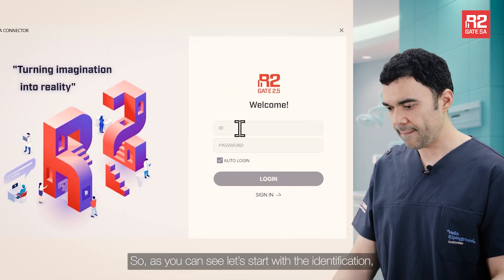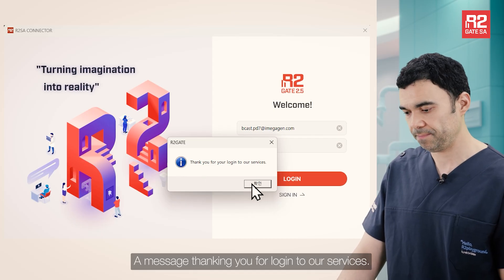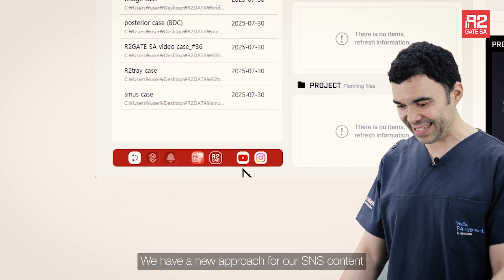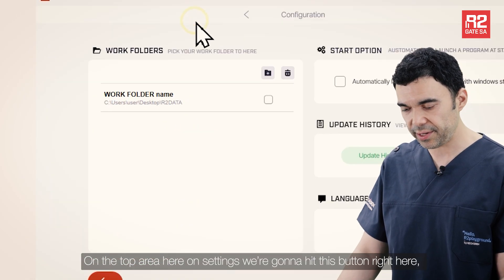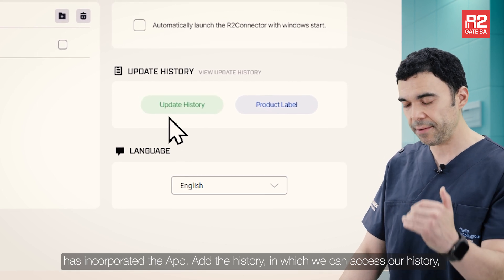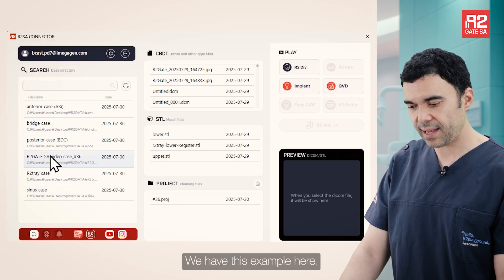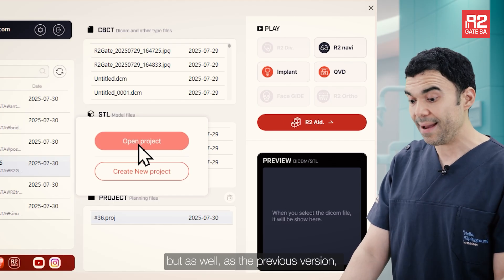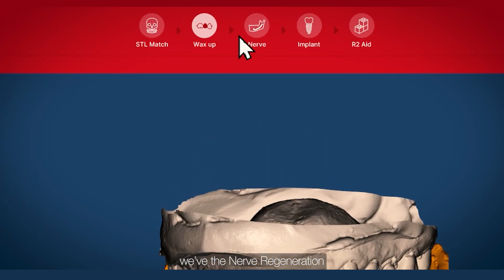R2GATE SA Tutorial Series | Step 1: Introduction to the R2SA Connector